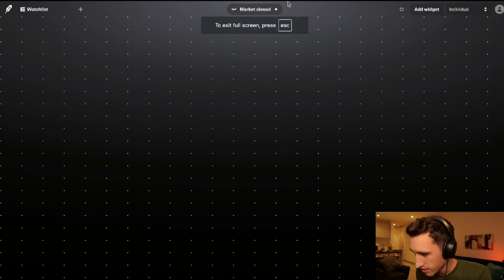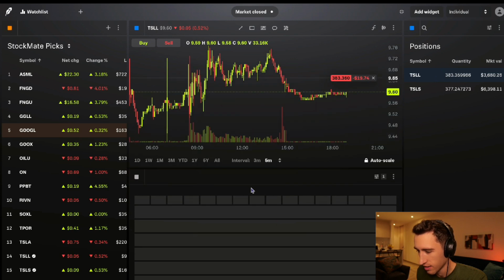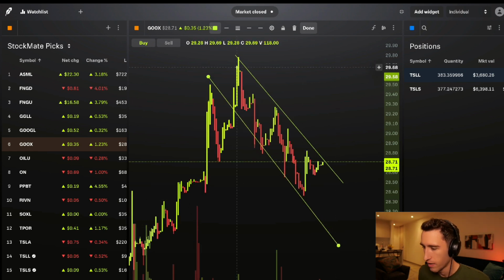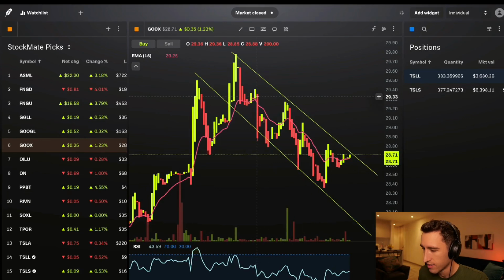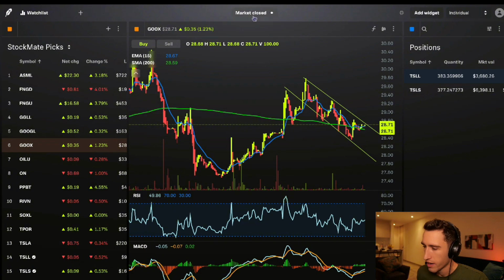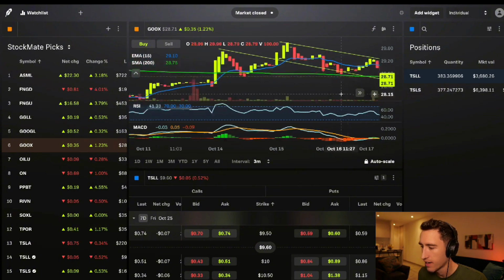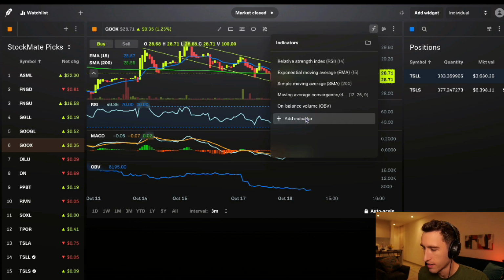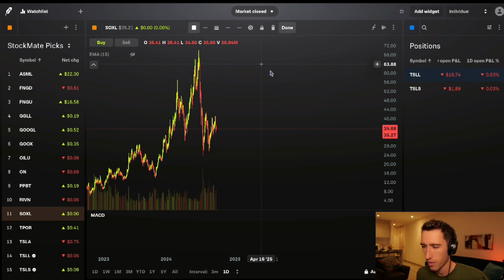Robinhood Legend (Honest Review)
1. 📗 Get My Step-by-Step Guide For Access to Robinhood Legend

2.
Code: 150OFFNOW